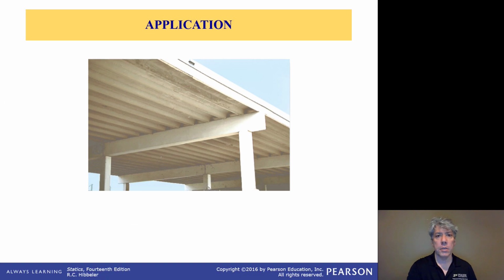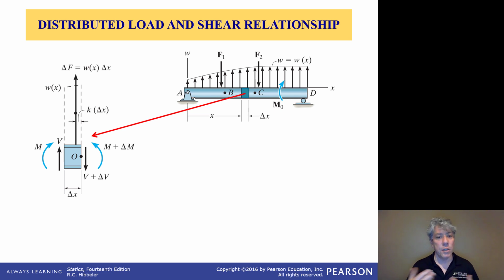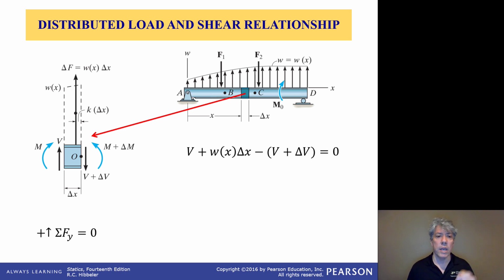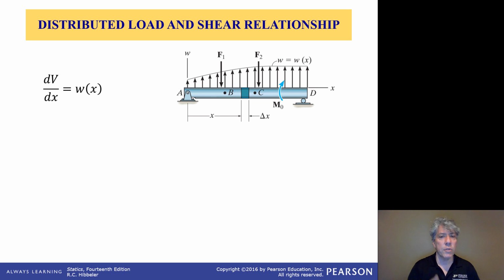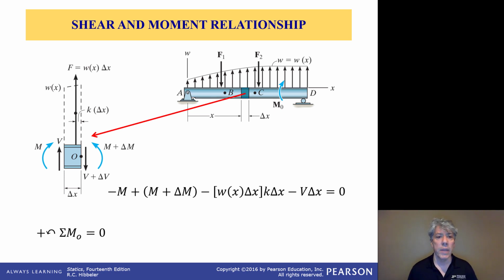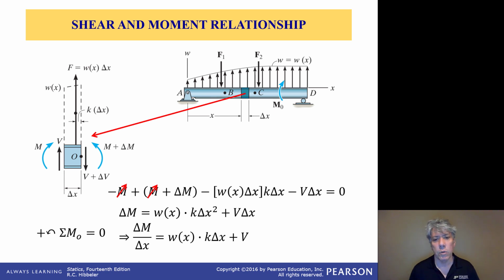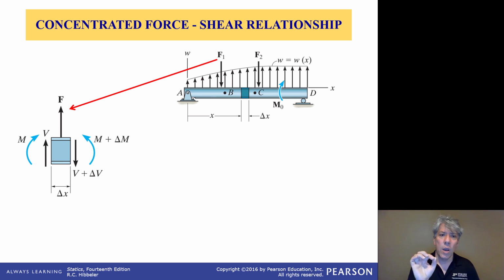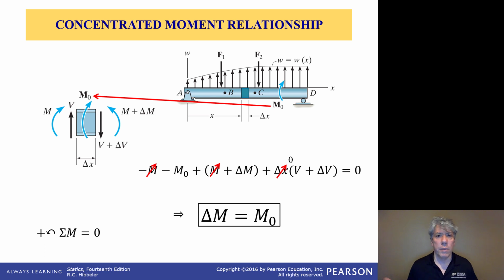MET 111 Load, Shear, and Moment Relationships